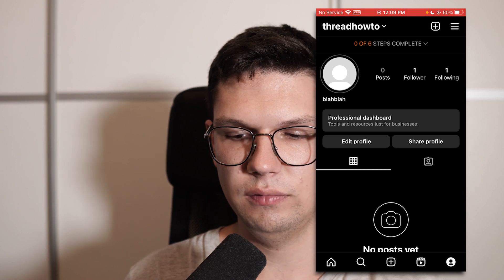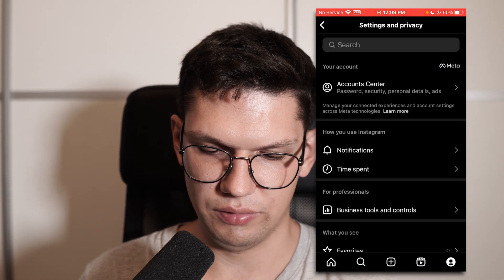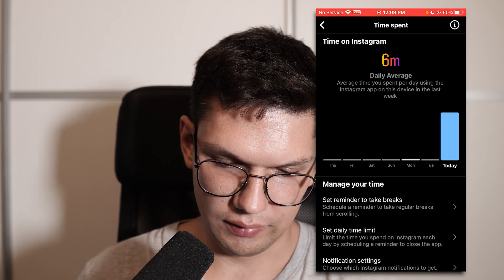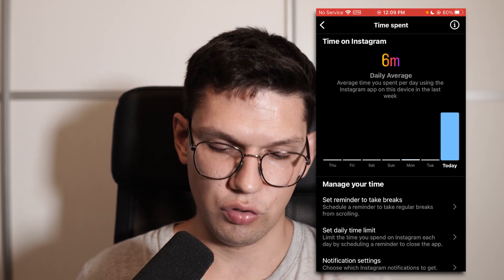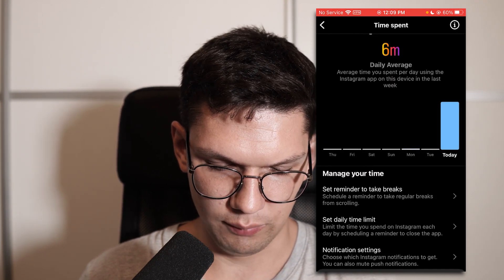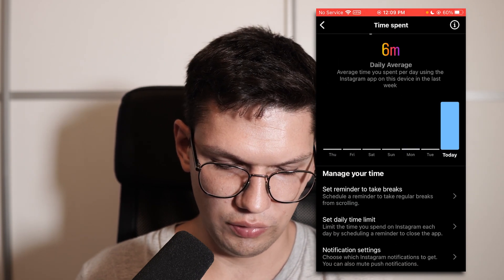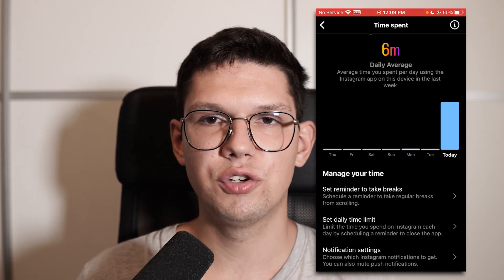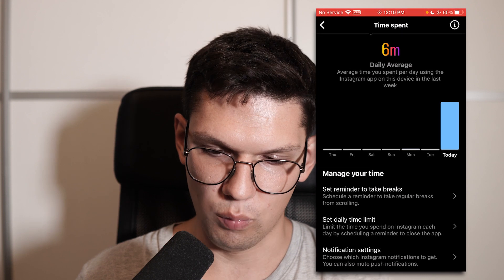How to See Time Spent on Instagram - Full Guide (latest update)